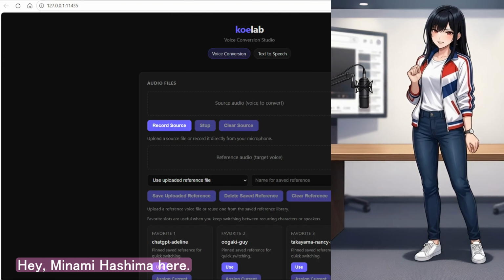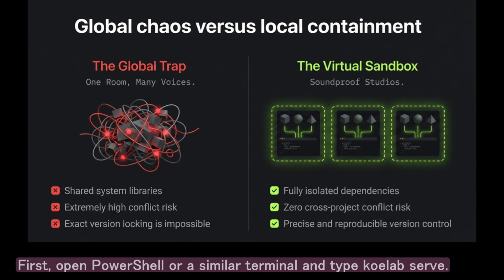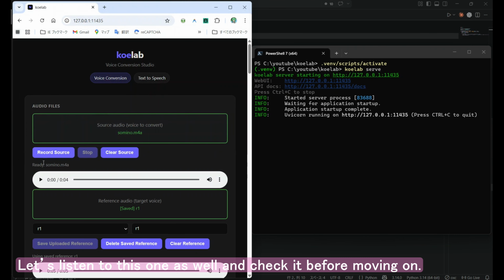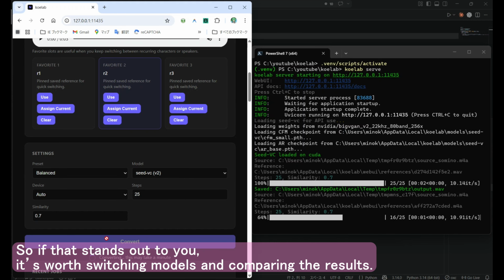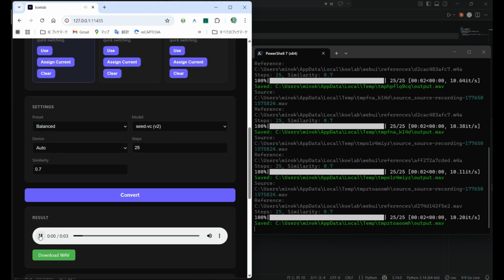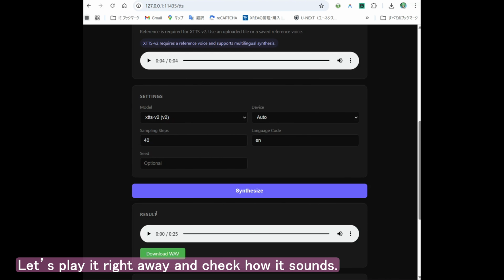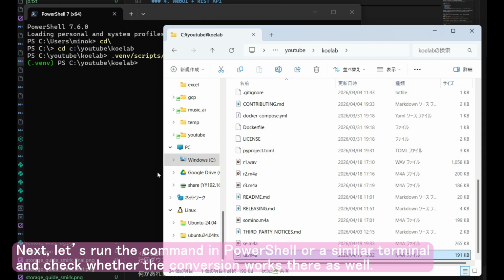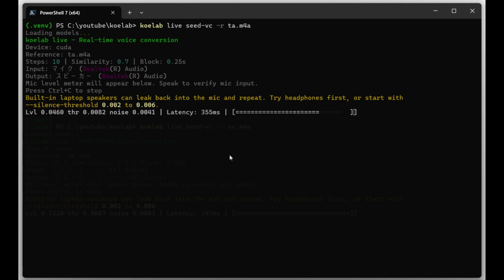koelab: Local Voice Cloning, TTS, and Real-Time Voice Change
Today’s video is about koelab, an open-source local tool for voice conversion, text-to-speech, and real-time voice changing.

What makes this project especially interesting is that it works both in the browser and from the command line, while also giving you practical features like saved voice management, favorites switching, and history reuse.

In this video, I go through what koelab can actually do after setup, including voice cloning, TTS, command-based usage, and a real-time voice change test on a laptop.

If you are looking for a local open-source voice tool with a practical interface and flexible workflow, take a look at koelab.